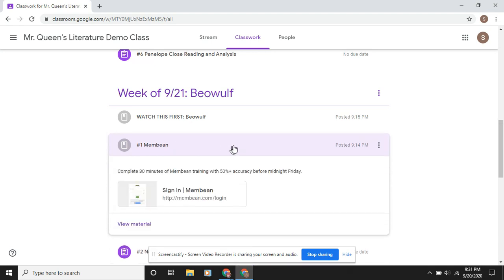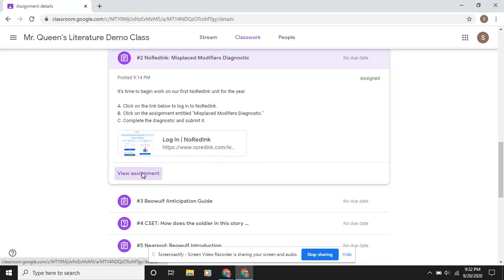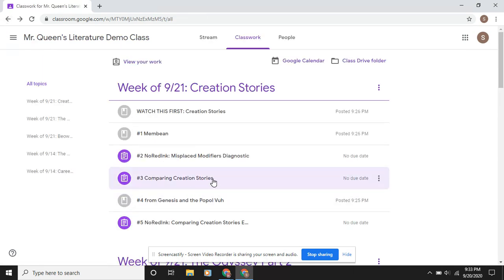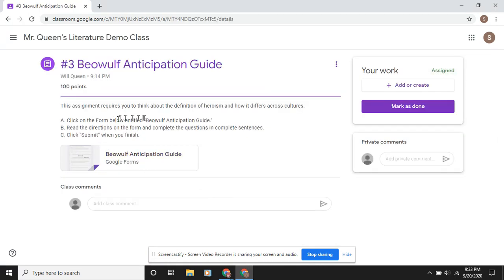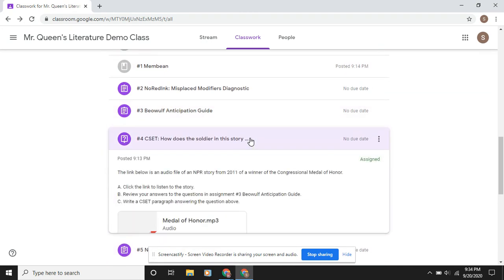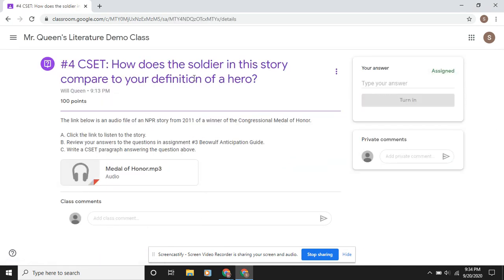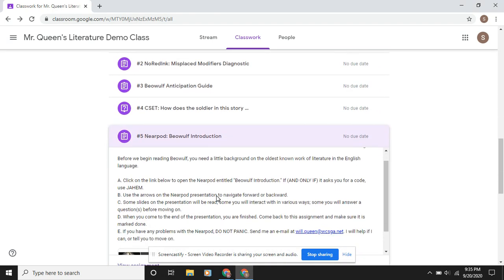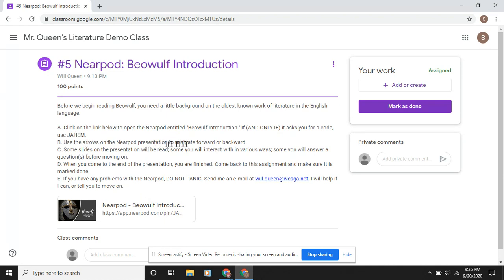Week of 9/21: Beowulf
The video will help you complete the assignments for Week of 9/21: Beowulf.